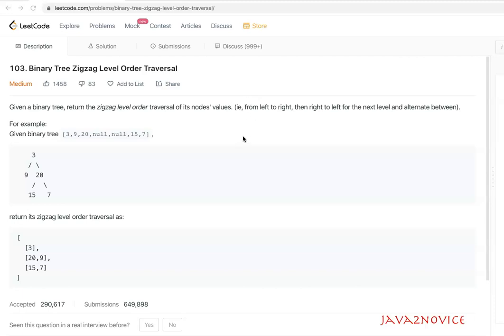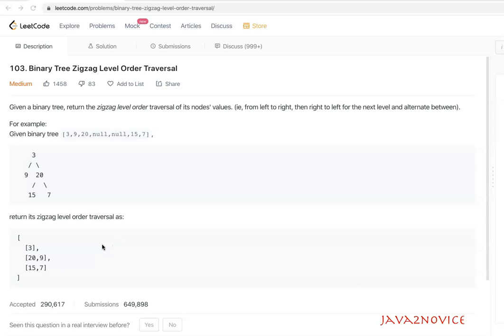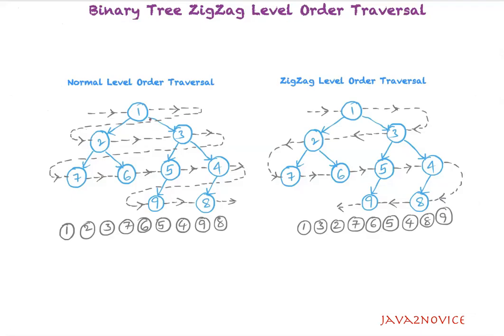Binary Tree ZigZag Level Order Traversal | Spiral Traversal | LeetCode 103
Given a binary tree, print node values in the zigzag level order traversal. (ie, from left to right, then right to left for the next level and alternate between).